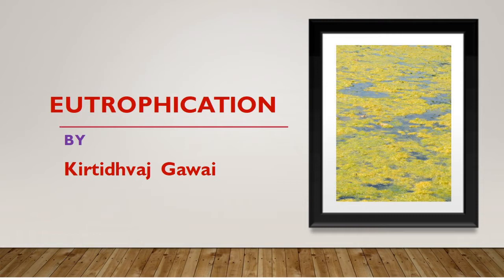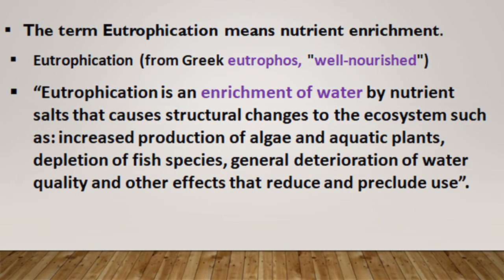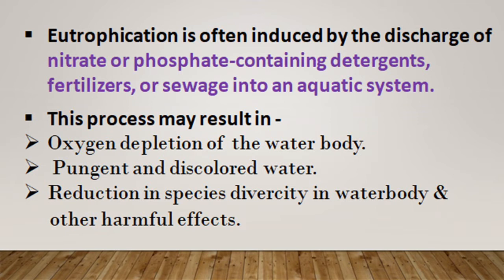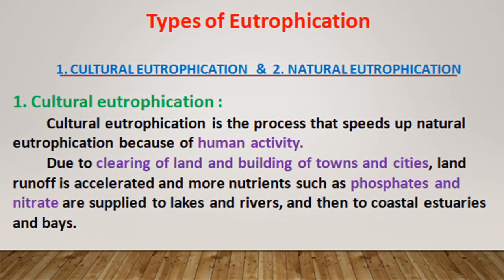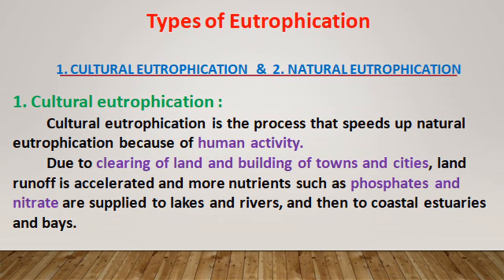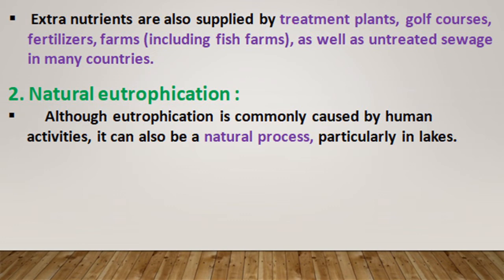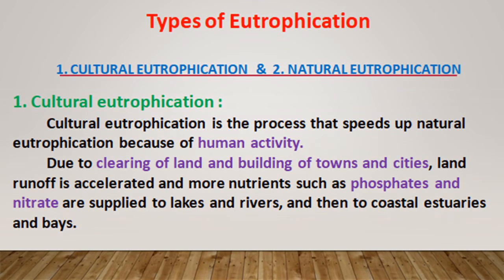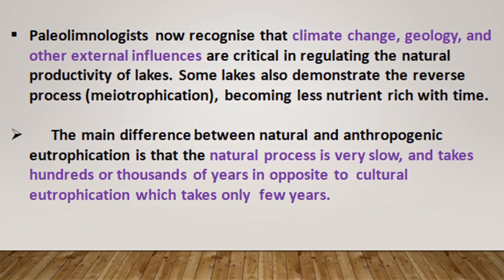Eutrophication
This is Environmental Science Subject Study Material